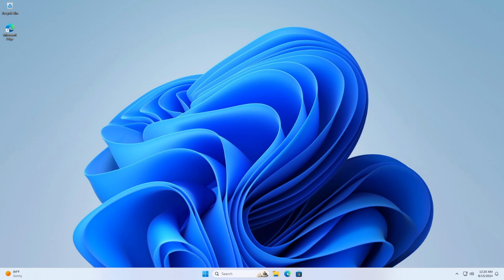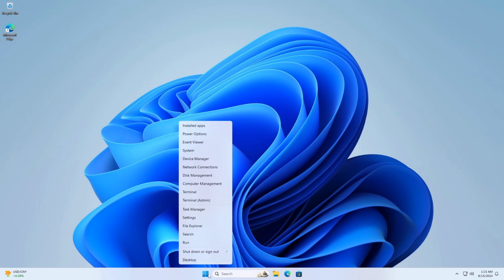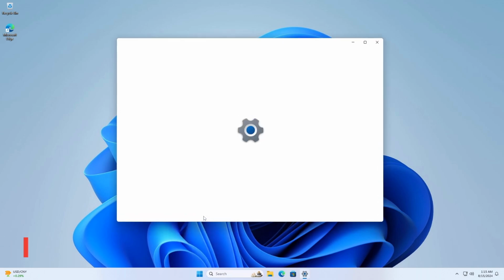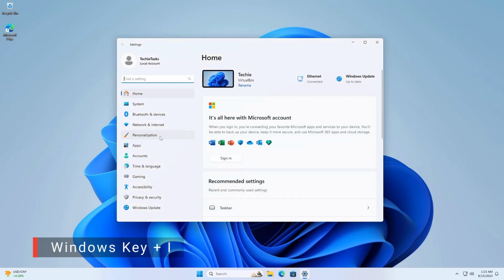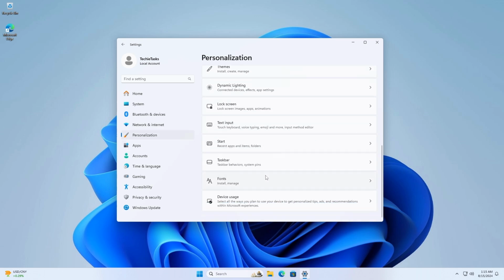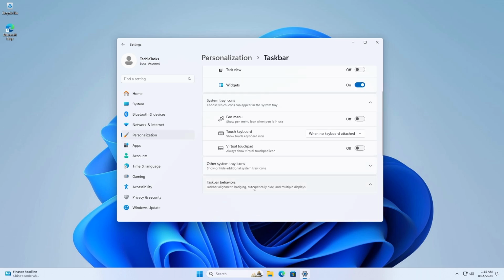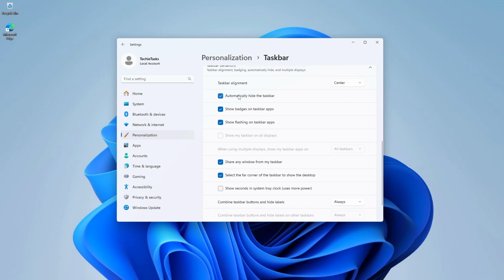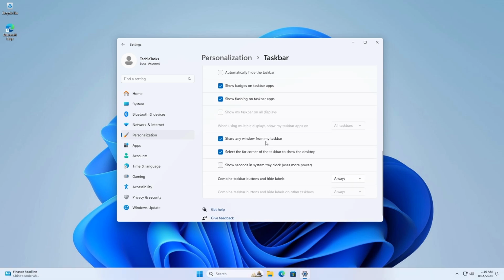How To Change Taskbar Behaviors in Windows 11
Thanks ❤️